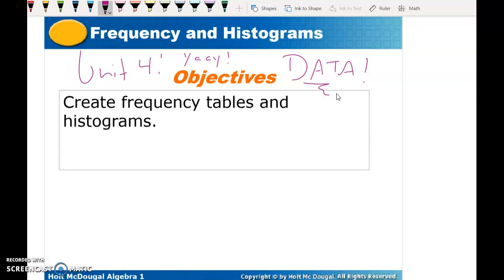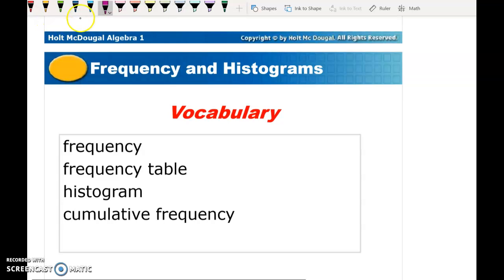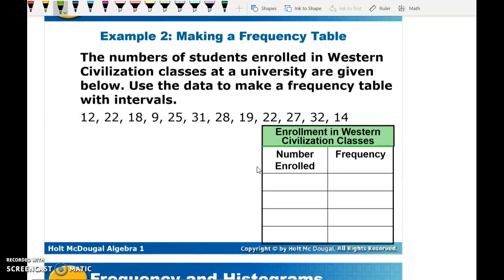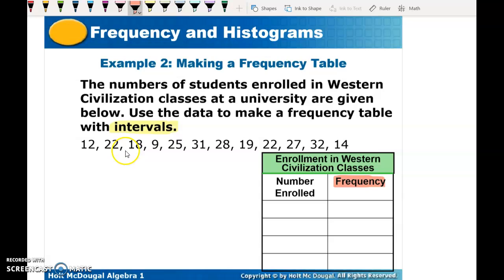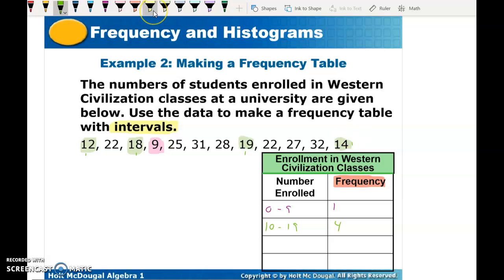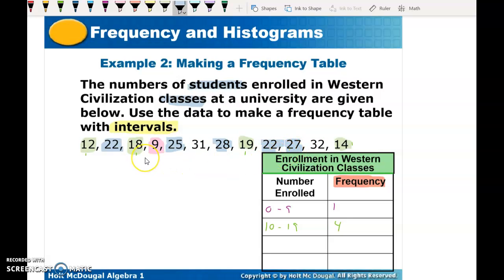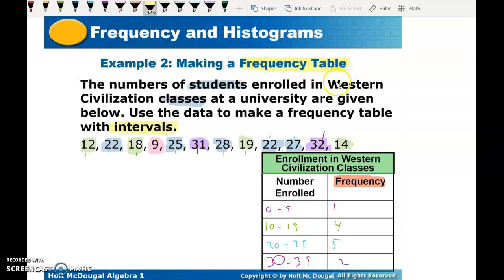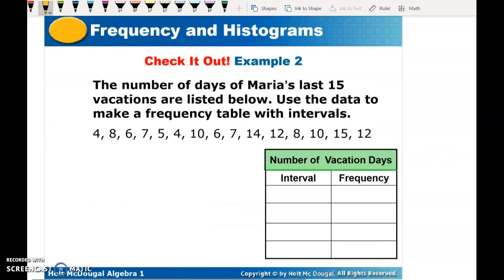Frequency Table Example 1